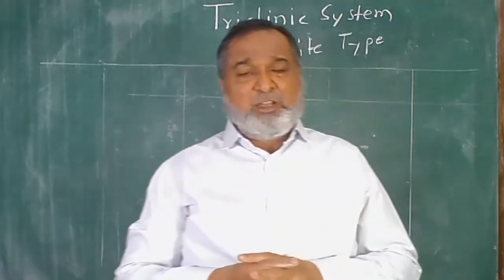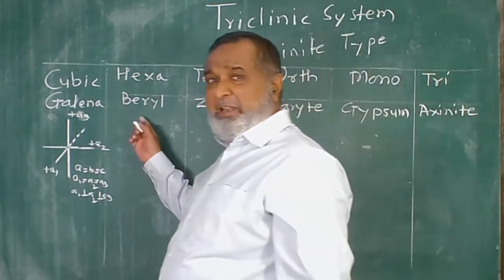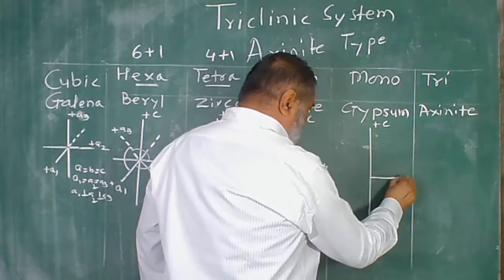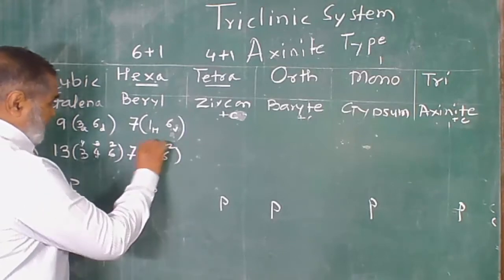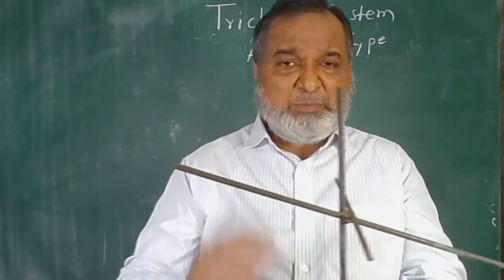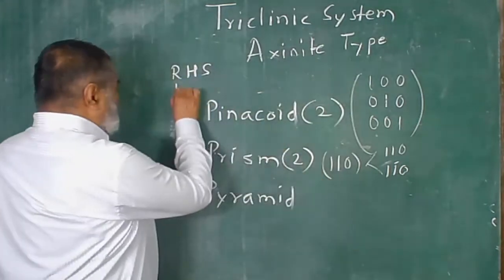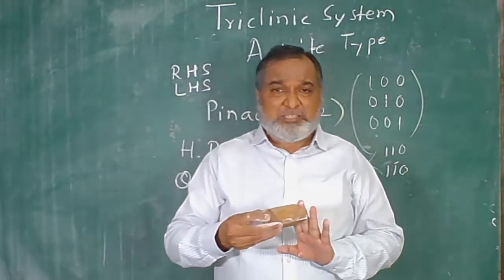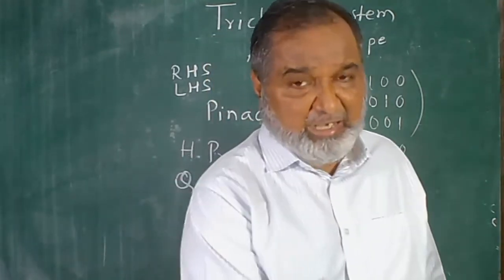Triclinic System: Axinite Type (Holding Position of the crystal models)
TRICLINIC SYSTEM
Type: Axinite

CRYSTALLOGRAPHIC AXES:

There are 3 crystallographic axes namely a, b & c which are unequal in length. a axes is inclined to c axes and is called as Brachy axes, b axes is also inclined to c axes and is called as Macro axes. The c axes is called as Vertical axes.

DIAGRAM:

ELEMENTS OF SYMMETRY:

(1) Plane of symmetry: Absent
(2) Axis of symmetry: Absent
(3) Centre of symmetry: Present

FORMS:

(1) c / Basal Pinacoid: It consists of two similar faces, index face cutting c axes and remaining parallel to a & b axes (001)

(2) b / side / Brachy Pinacoid: It consists of two similar faces, index face cutting b axes and remaining parallel to a & c axes (010)
(3) a / front / Macro Pinacoid: It consists of two similar faces, index face cutting a axes and remaining parallel to b & c axes (100)

(4) Prism: It consists of four similar vertical faces, index face cutting a & b axes at equal length and remaining parallel to c axes (110)

(5) Hemi-Prism: It consists of two similar vertical  faces, index face cutting a & b axes and remaining parallel to c axes

a. R.H.S. Hemi-Prism (110)
b. L.H.S. Hemi-Prism (1ī0)

(6) b / side / Hemi-Brachy Dome: It consists of two similar inclined faces, index face cutting b & c axes at unit length and remaining parallel to a axes (011)

(7) a / front / Hemi-Macro Dome: It consists of two similar inclined faces, index face cutting a & c axes at unit length and remaining parallel to b axes (101)

(8) Quarter Pyramid: It consists of two similar inclined faces, index face cutting all the three axes at unit length (111)
Basal Pinacoid,
brachy pinacoid,
macro pinacoid,
RHS Hemi prism.
LHS hemi prism, brachy Hemi dome,
Macro Hemi dome 101,
PC Geo Kimberlite,